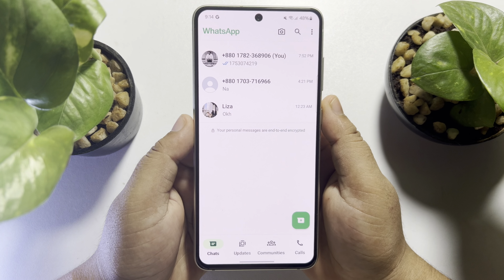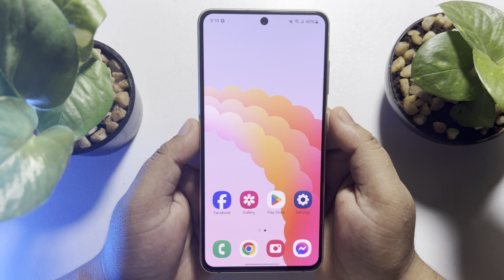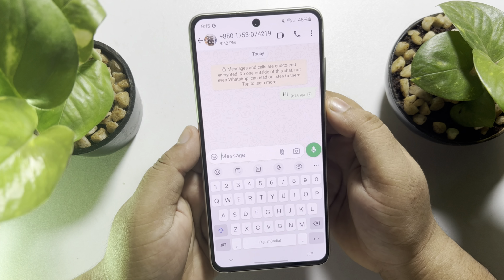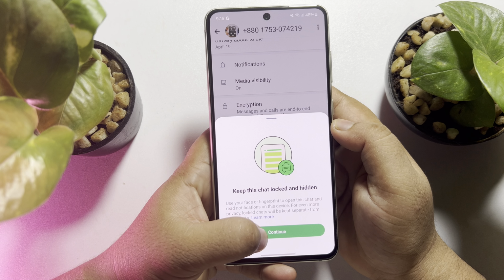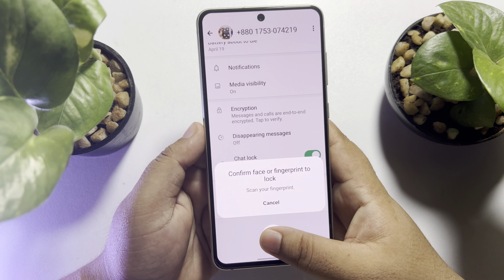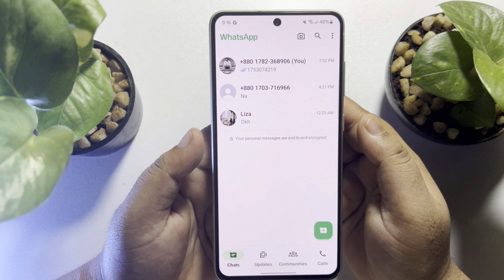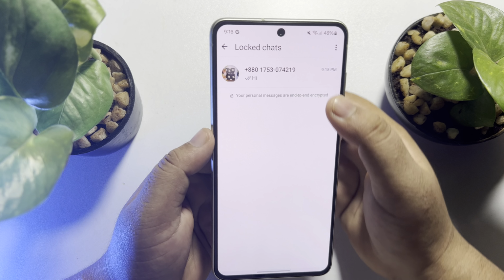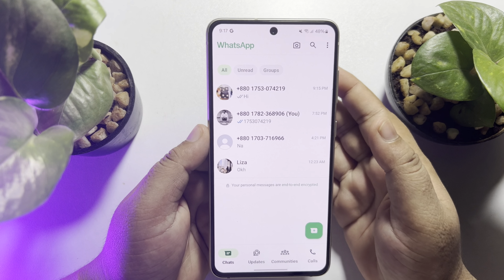How to Lock and Hide WhatsApp Chats- Full Guide | hide locked chats in WhatsApp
Want to lock your WhatsApp chats and hide them? In this video, learn how to lock single WhatsApp chats on Android and iPhone.

Video Parts:
0:00 Info & Intro
0:28 Open Playstore
1:01 Click on Chat lock Options
2:00 Find out locked chat
2:50 Ending & Outro